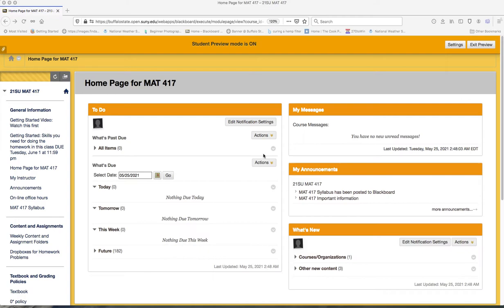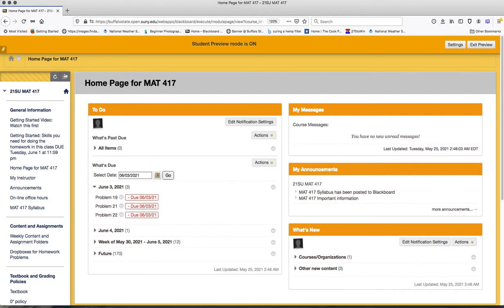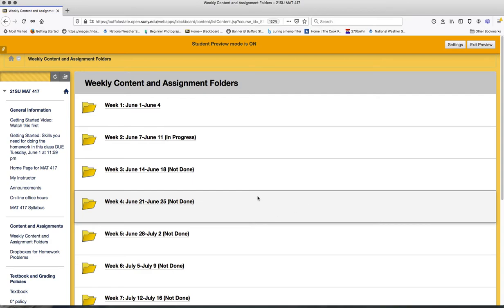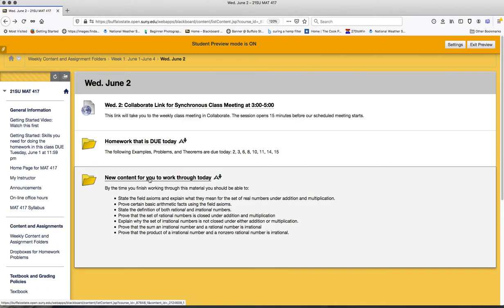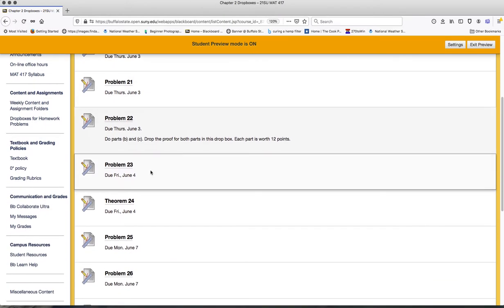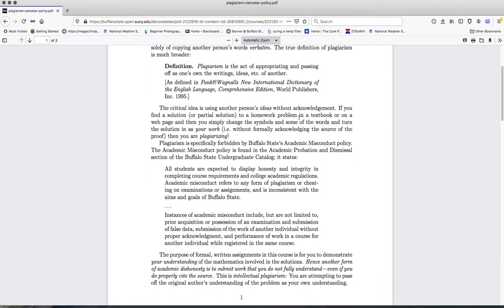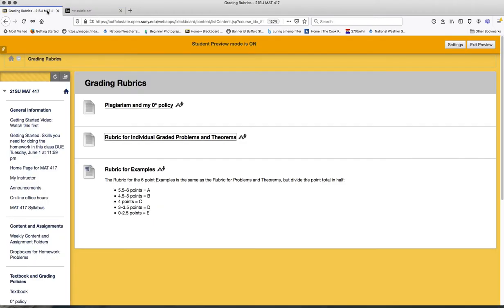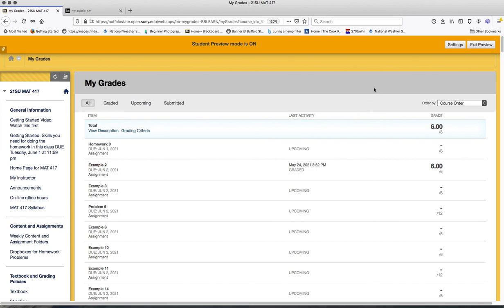00 Tour of Blackboard Webpage